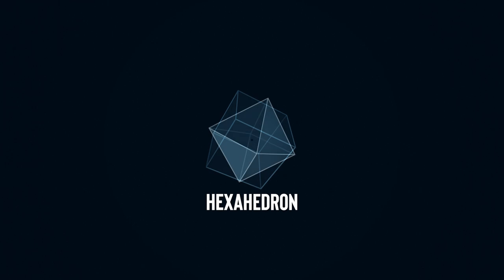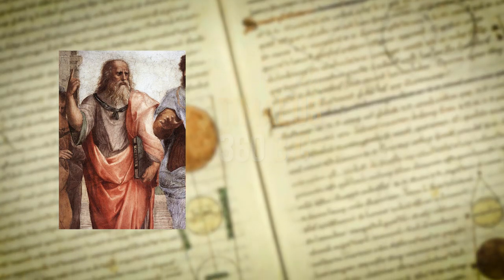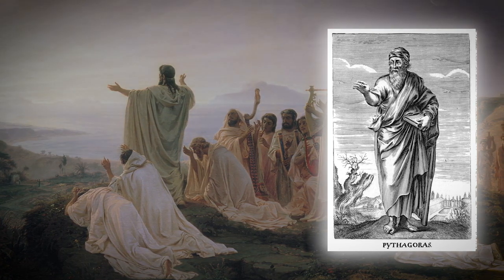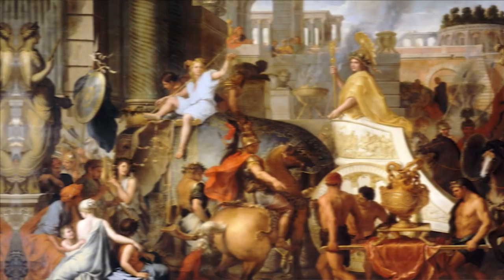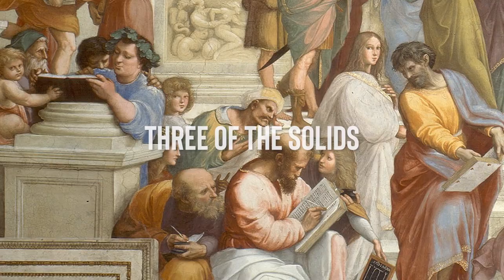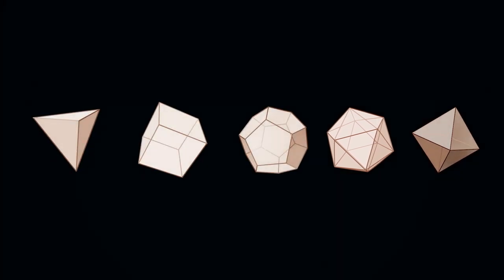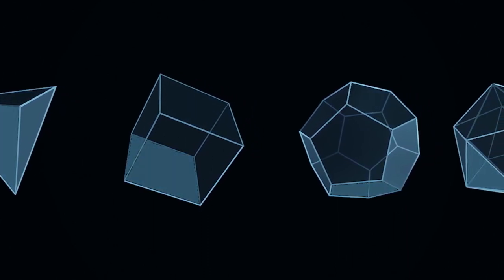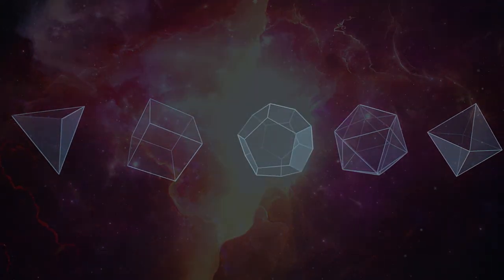Why Platonic Solids Are the Most Mind-Blowing Secrets of the Universe!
In a world of countless objects, there are five unique shapes that are so special, they’ve captivated the human imagination for thousands of years. These shapes share similar properties and are the only five of their kind. We’re talking about Platonic solids. These are the tetrahedron, hexahedron, octahedron, dodecahedron, and icosahedron. They’re named after the ancient Greek philosopher Plato, who associated them with the classical elements: fire, earth, air, the universe, and water, respectively.

Timestamps:
0:00 - Introduction to the platonic solids
0:34 - Who discovered the solids?
1:41 - Why are the platonic solids special?
2:28 - Tetrahedron
3:06 - Cube
3:31 - Octahedron
3:50 - Dodecahedron
4:32 - Icosahedron
4:55 - Metatron's cube and the five platonic solids
5:45 - The five solids in history
6:48 - The five solids today